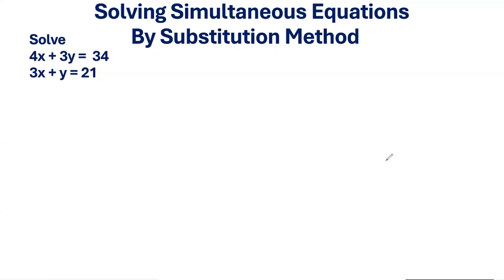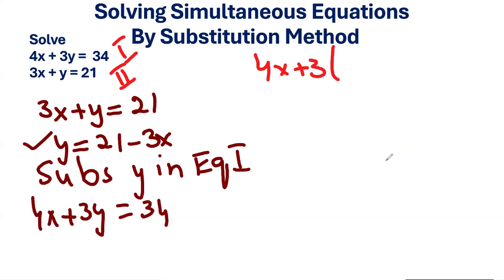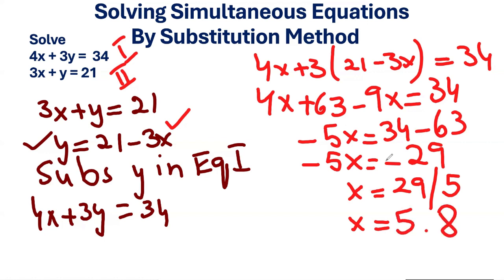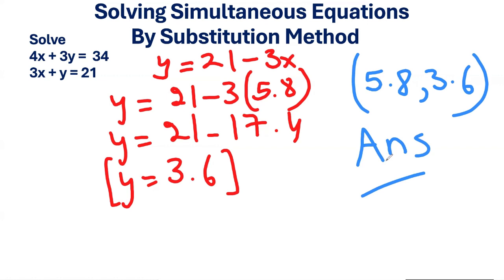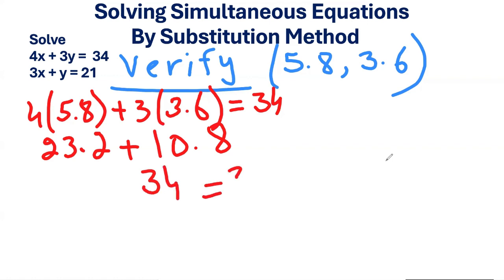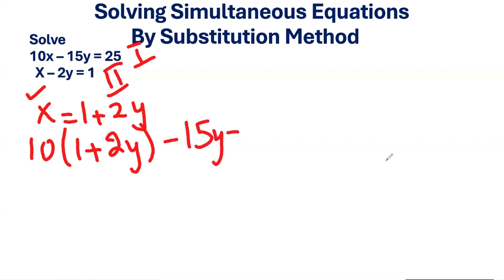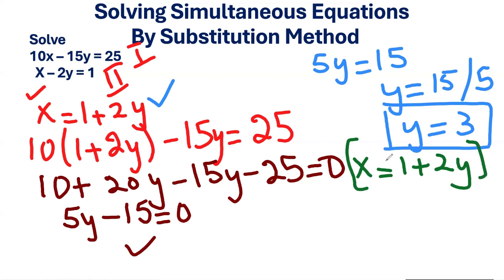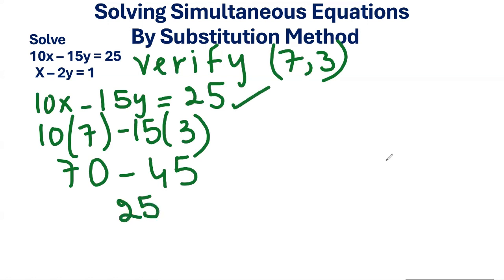Simultaneous Equations Using Substitution Method Part 2 - Easy Explanation (IGCSE Math)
Make learning Math easy and fun with this step-by-step explanation on how to solve problems involving Solving Simultaneous Equations using Substitution.